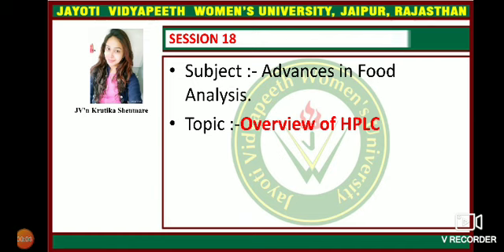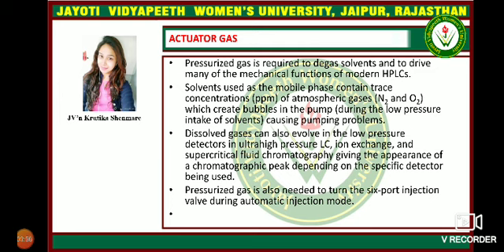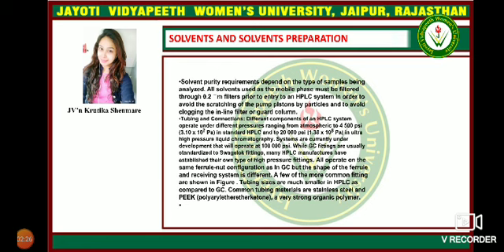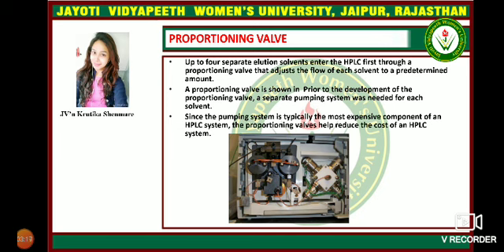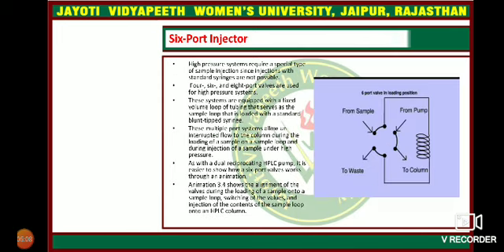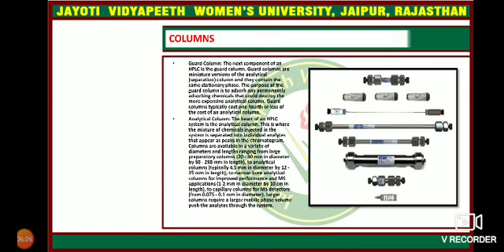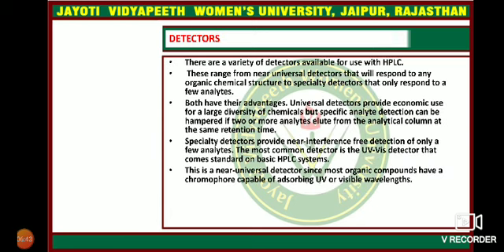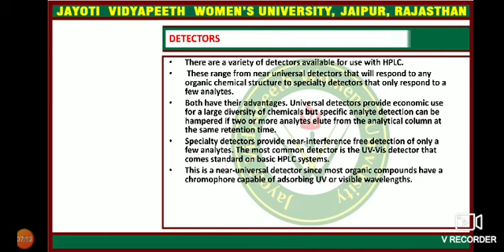OVERVIEW OF HPLC